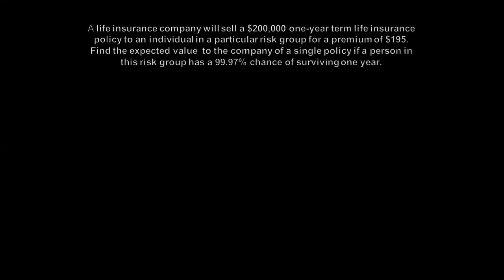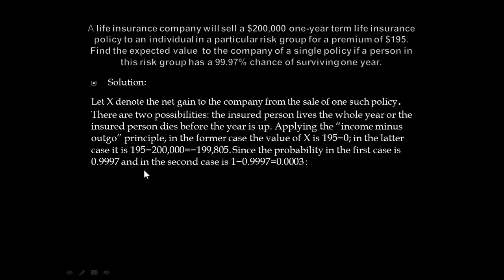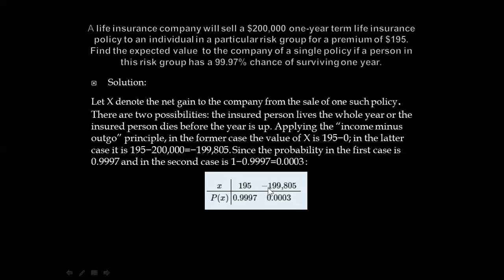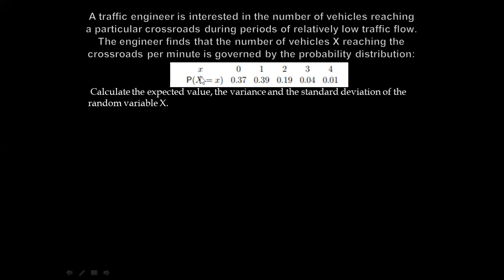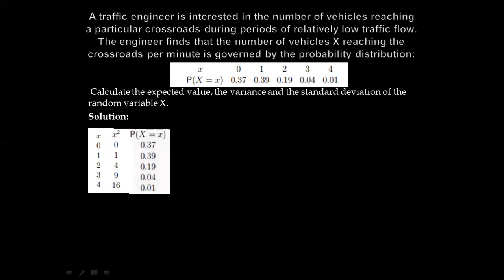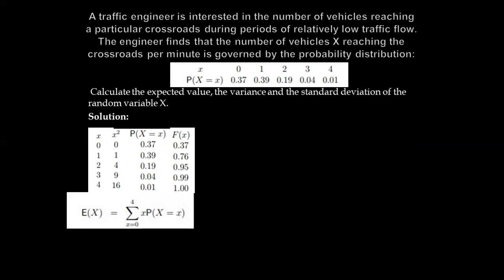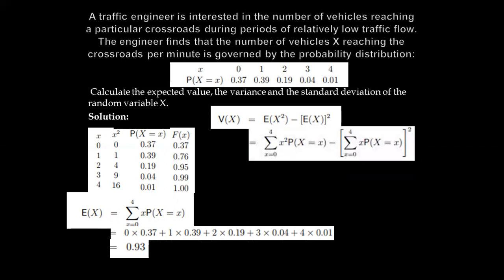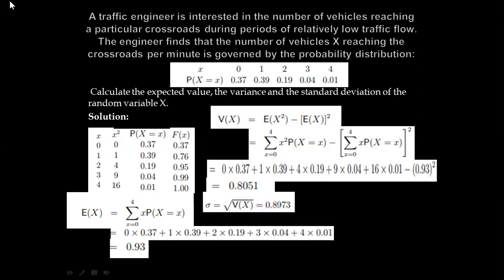DISCRETE VARIABLE PROBABILITY SAMPLE PROBLEMS 5&6